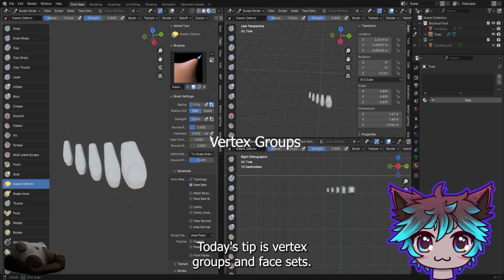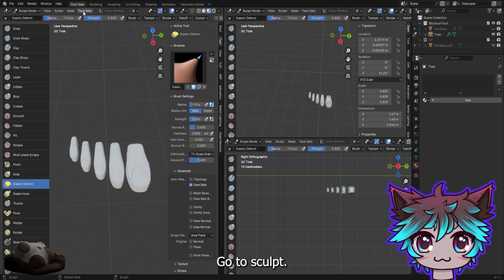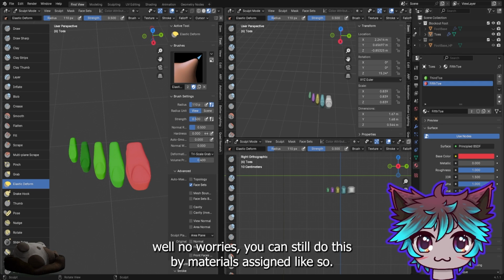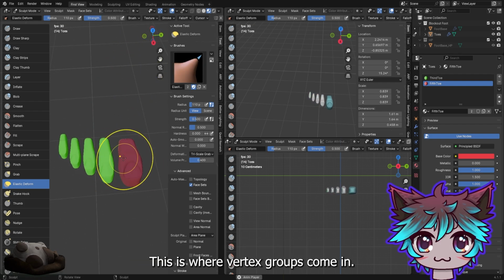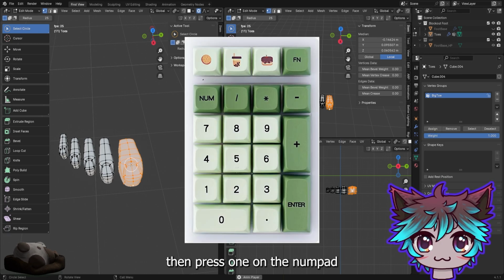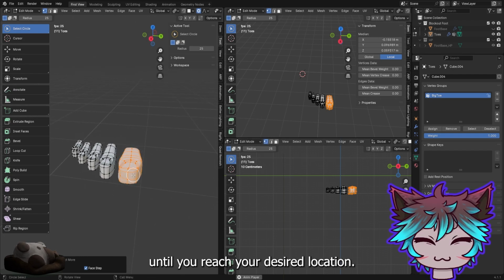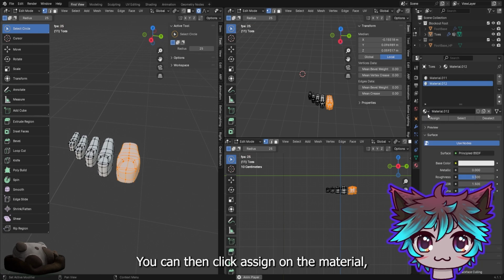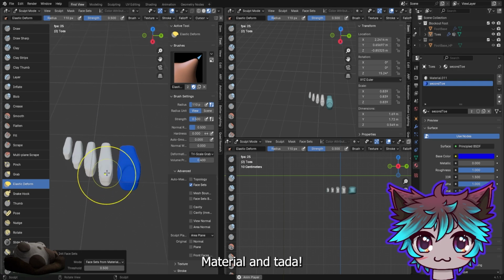5 Blender tips for beginners - 5/5 - Face Sets And Vertex Groups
This is a new series I have created of things in Blender that I wish I had known when I started! This series is set to be 5 videos of little things that I have recently found out myself and could have saved me sometime when I first started! I hope you enjoy!

Hey! I'm live over on Twitch Tuesdays - Thursdays from 10:30am BST where I host co-working sessions, where you can have me on in the background and can even list whatever tasks you've got to work through in the day on my stream using my task tracker and perhaps even share some of your work!